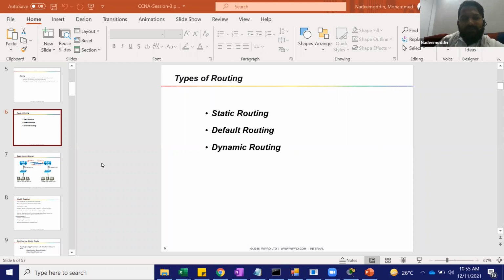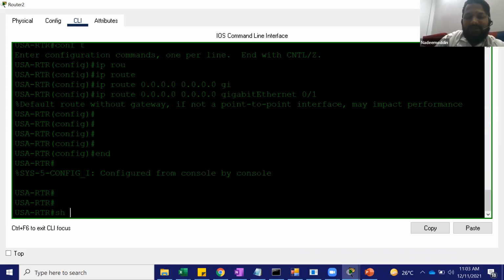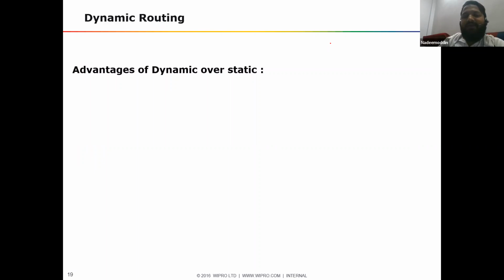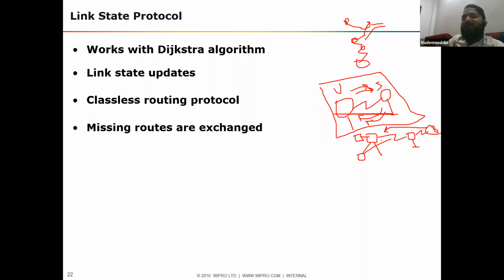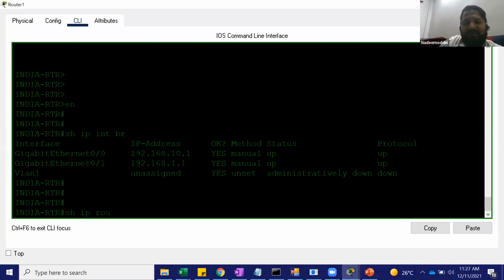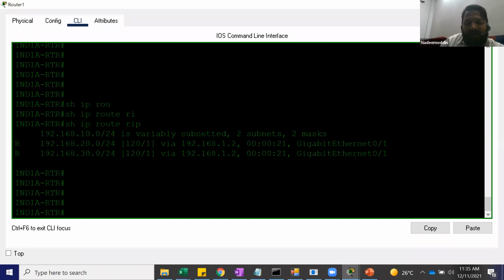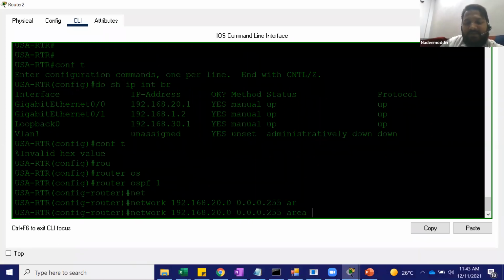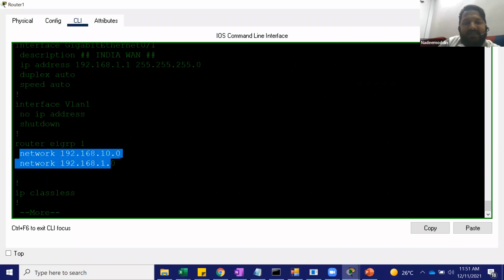CCNA Routing Lecture -2 (By Trainer Br. Nadeemoddin)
Organized By PSF Skills Academy